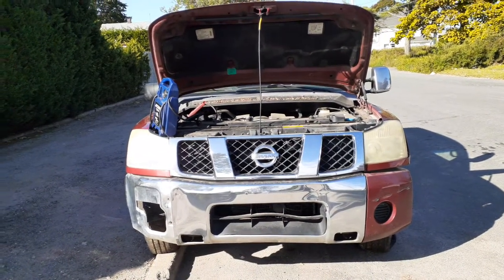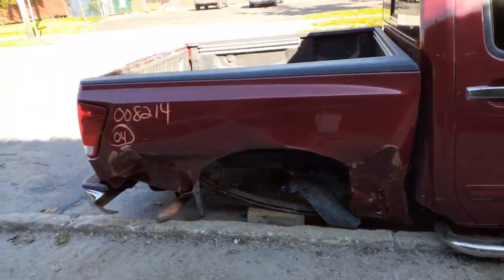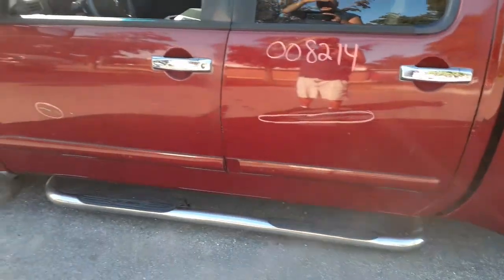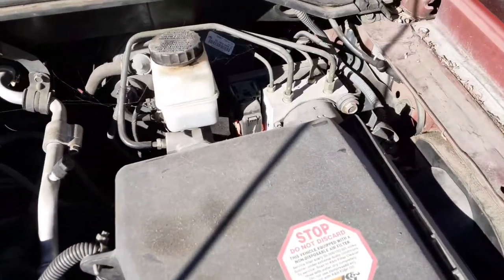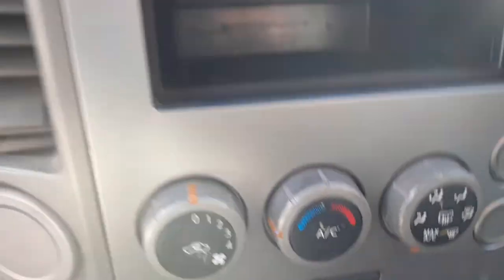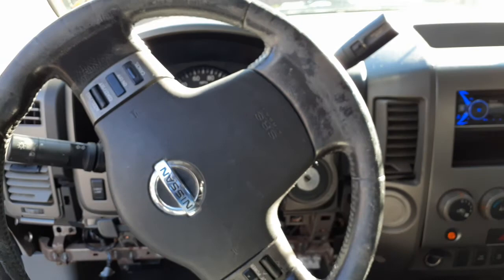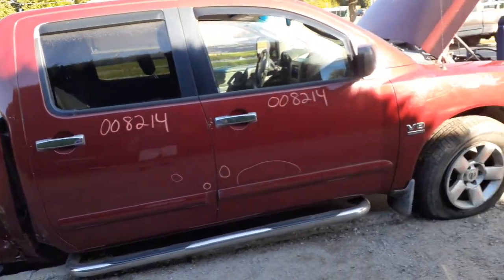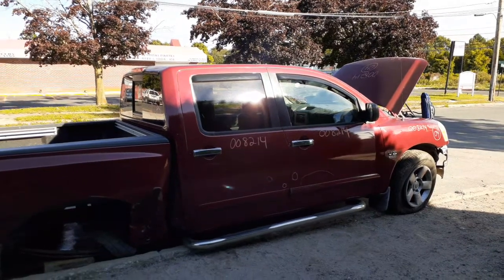All American Auto Wreckers is Dismantling this 2004 Miss Titan SE 5.6 Auto 2wd Crew cab Stock # 8214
This 2004 Titan SE was hit in the right bed and lil dam in the left front. it has a 5.6 motor and a 2 wheel drive automatic transmission. The rear end was sold but it had 2.937 ratio. The front suspension is all complete and in good shape. We have all 4 doors full power and a few dings but in good shape and ready for sale.  This 2004 Titan se is a crew cab and most of the damage was done in the back and the cab forward isn't to bad. The Exterior Paint Code is-A15-Maroon. The Interior Trim Code-W Gray Cloth. The Build Date is 2/04. So if Moe-Larry or Curly can help you with any parts from this 2004 Nissan Titan SE 5.6 at 2wd Call Us Toll Free at .